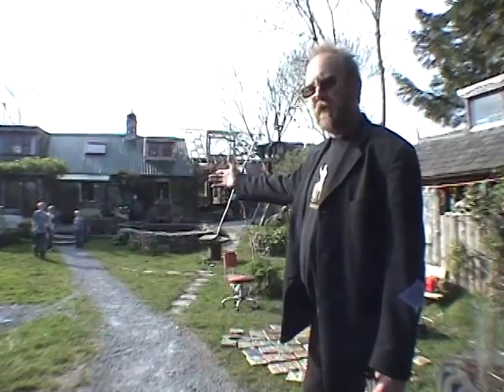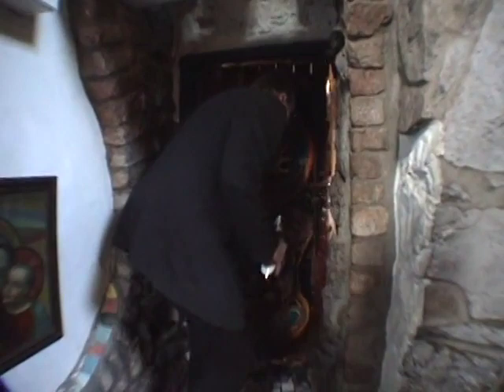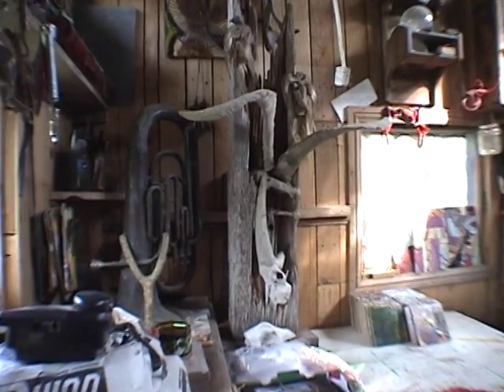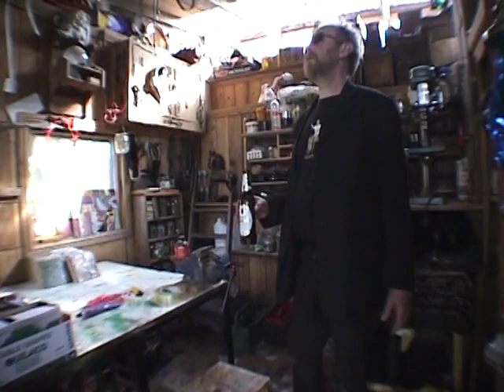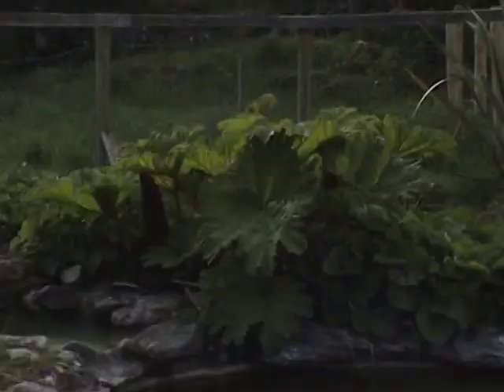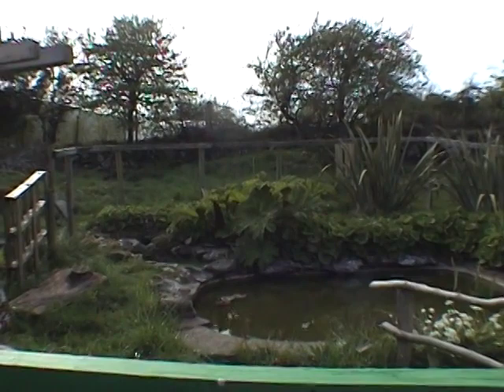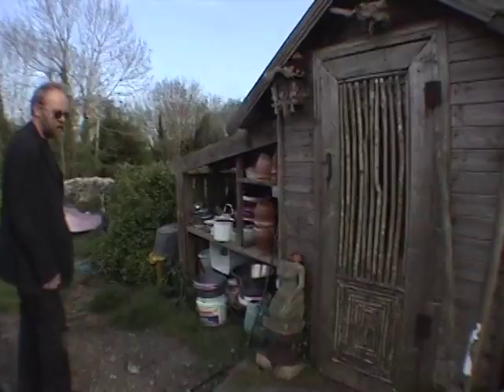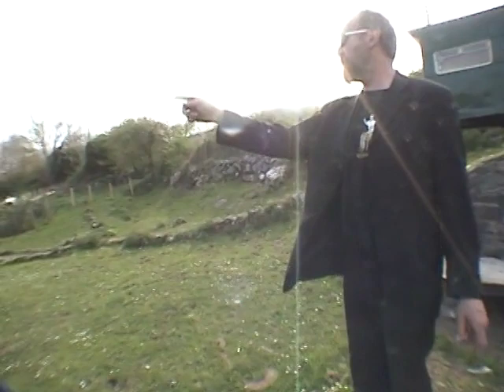Brainwashed.com: The Eye - Nurse With Wound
This isn't the be-all end-all documentary of Nurse With Wound, but an intimate look at the home and life of Steven Stapleton, the man behind the band. With the first live performance in approximately two decades anticipated for the end of the year, a full feature might eventually evolve from some of this. But for now, enjoy some relax time on the farm.